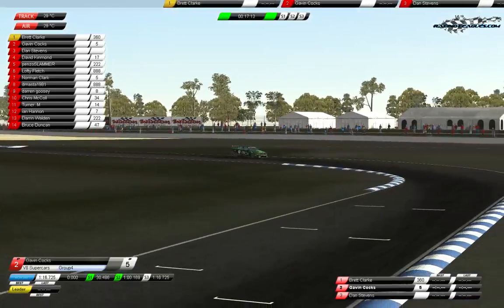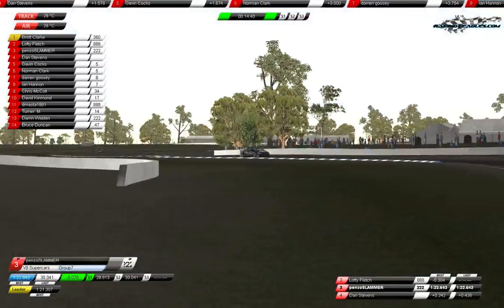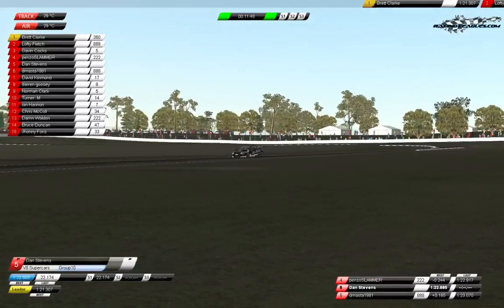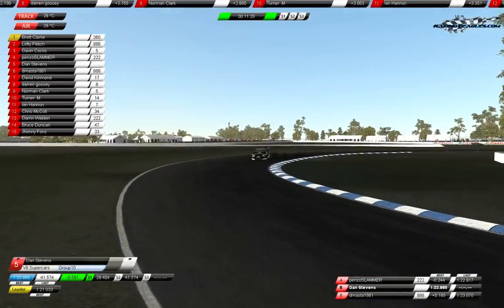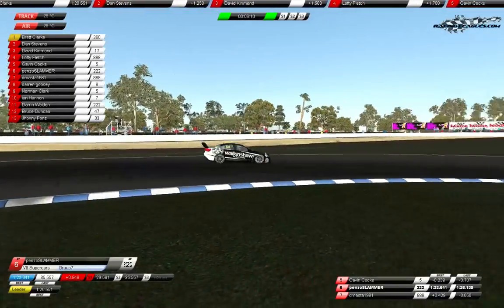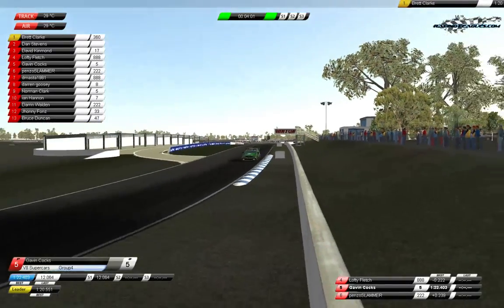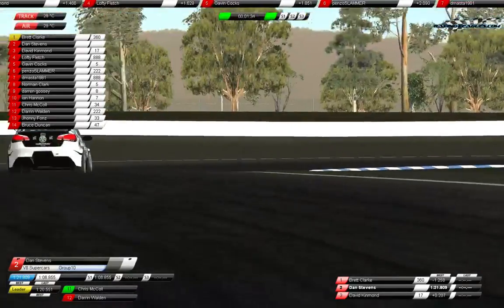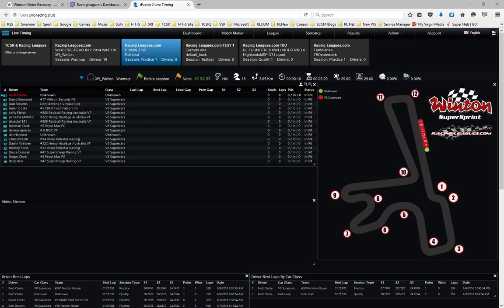Racing Leagues V8Supercars Pre Season 2 Qualifying